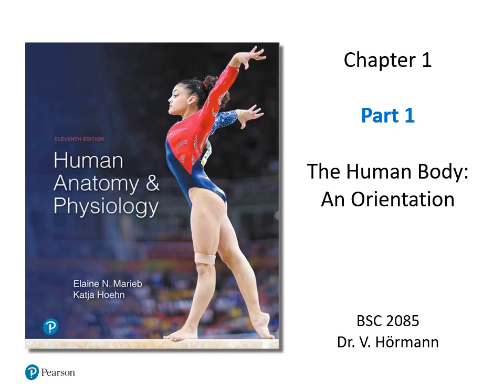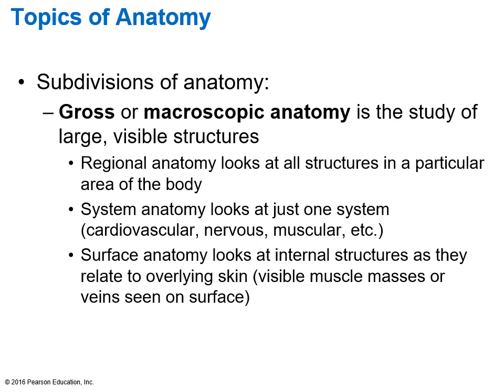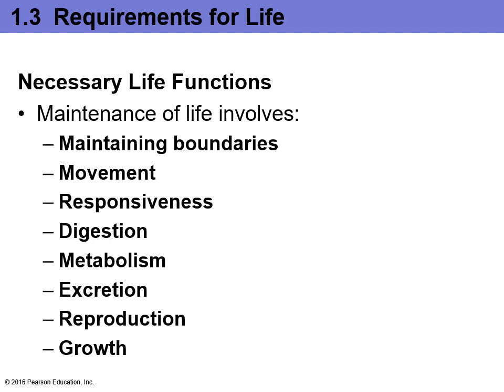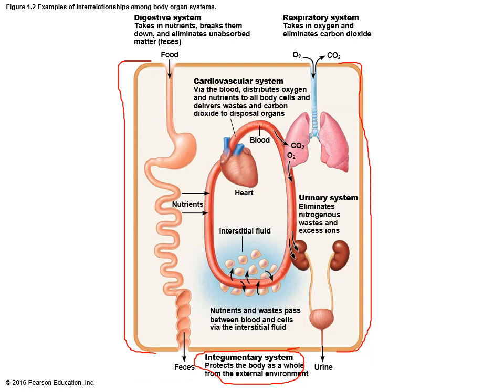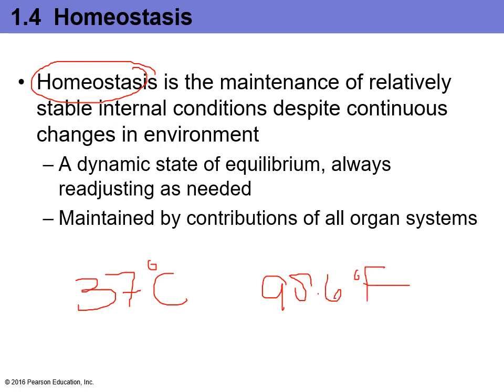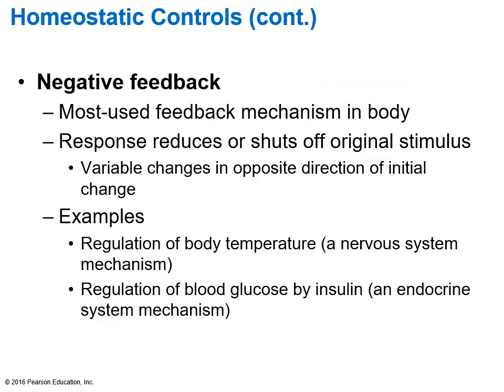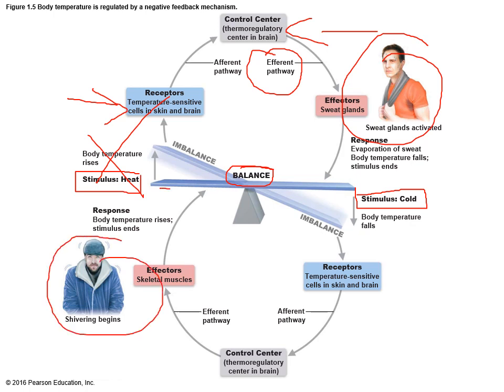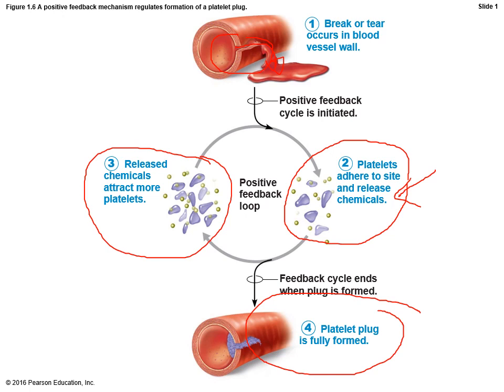(FAU BSC 2085) Chapter 1 Part 1 The Human Body